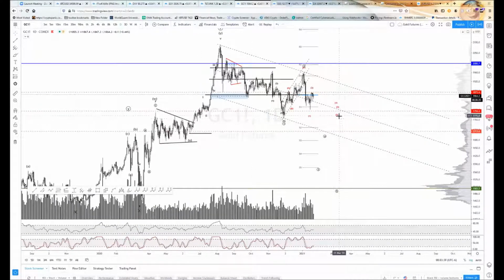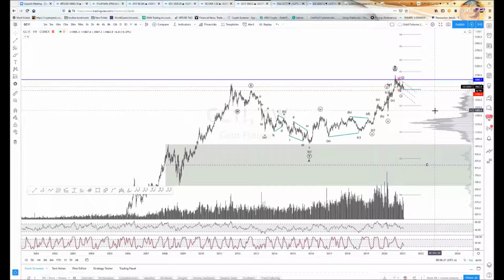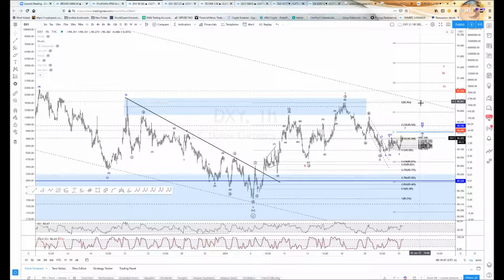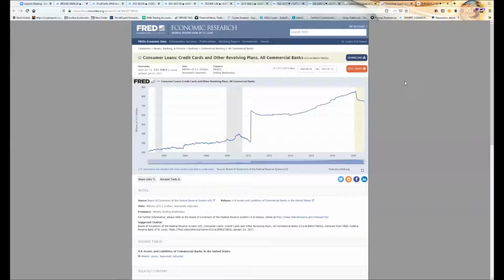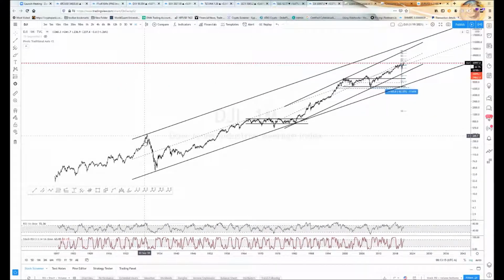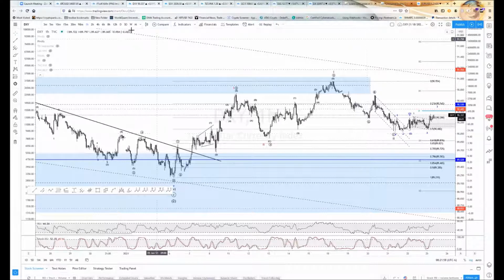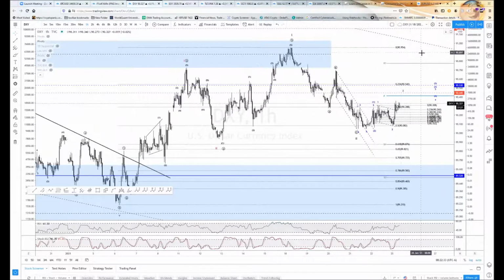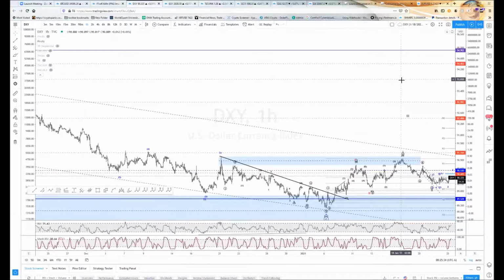FACE Interview January 25th 2021 $DXY Christopher believes closing over 91.00 will point to 94.90.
Christopher Inks is being interviewed by Dale Pinkert @ForexStopHunter during the F.A.C.E. Webinar. Christopher believes closing over 91.00 will set the stage for continuation towards 94.90. As a deflationist Chris doesn't tell people what to think, but how to think.